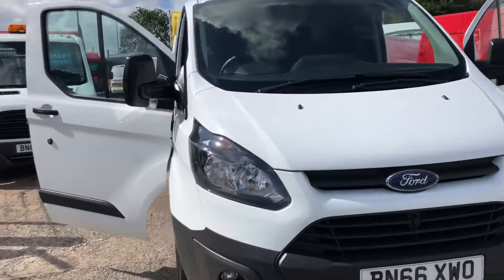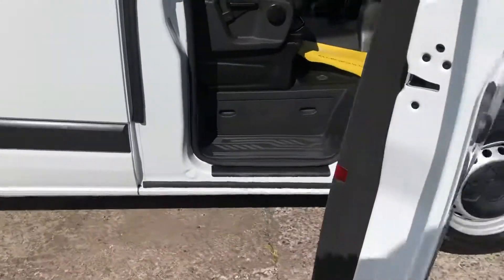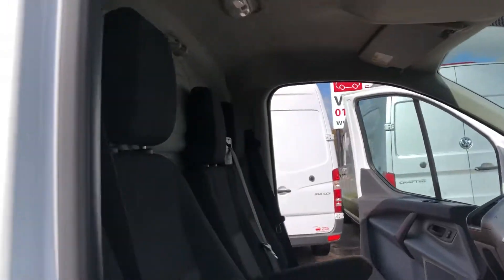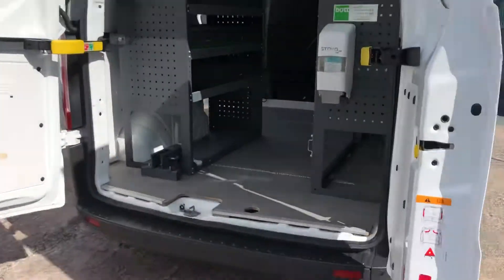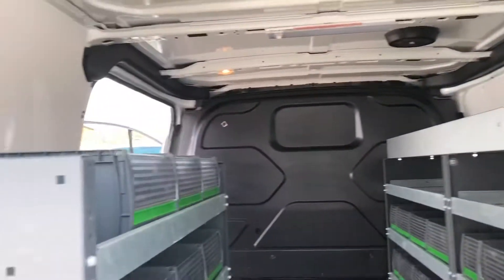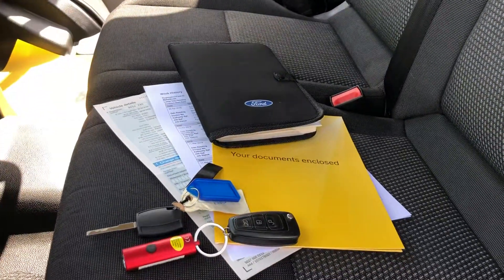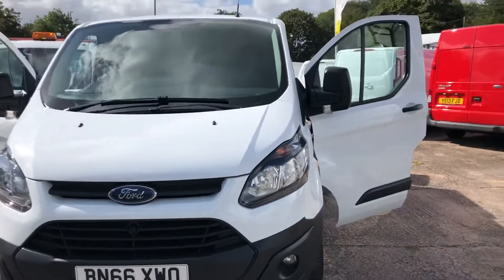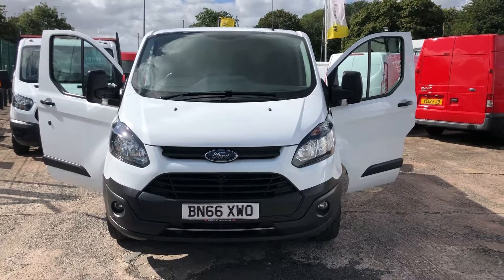Ford Transit Custom BN66 XWO